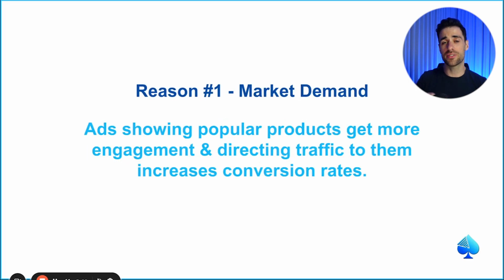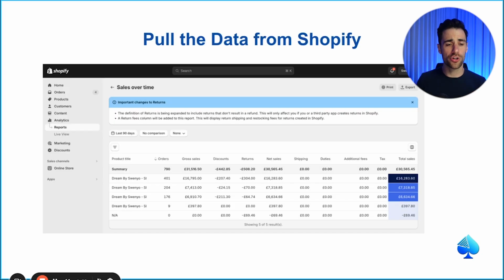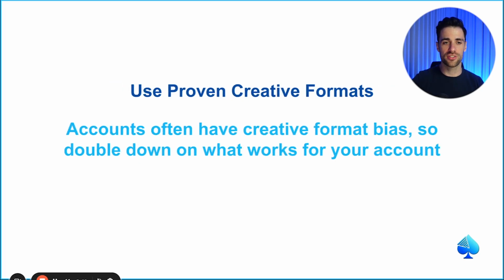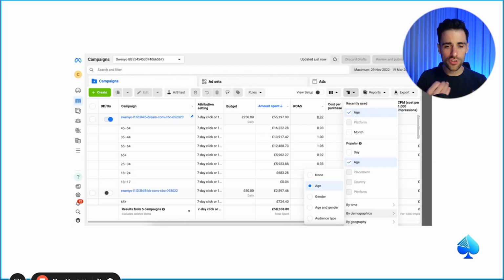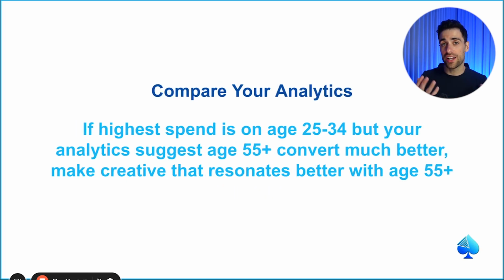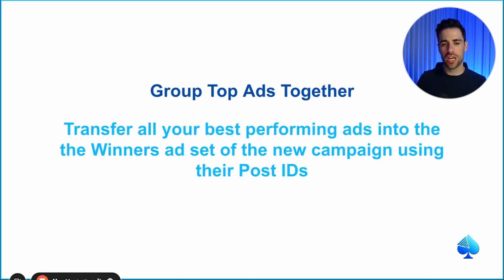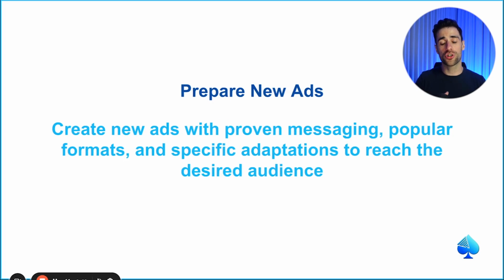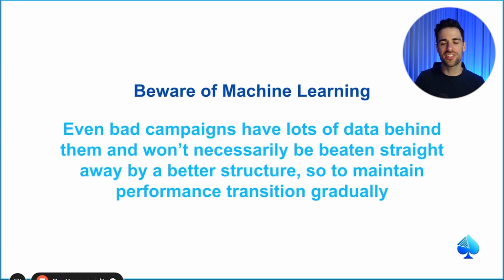How to Run Facebook Ads For Shopify 2024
Watch this video to learn better Facebook Ads for ecommerce brands.

This video will cover:
✅  What products to advertise
✅  Best campaign type
✅  How to make creatives that convert